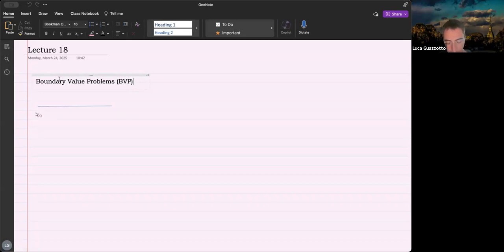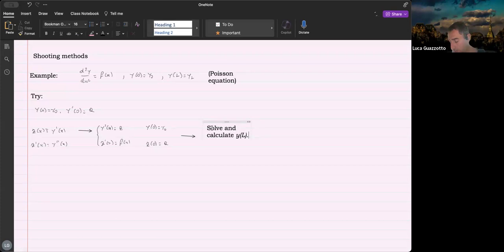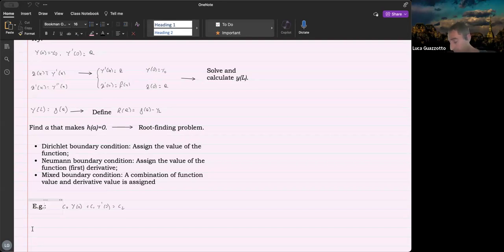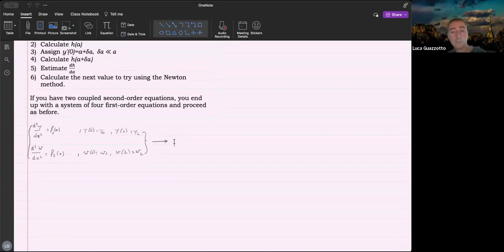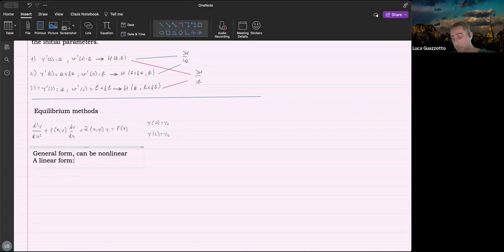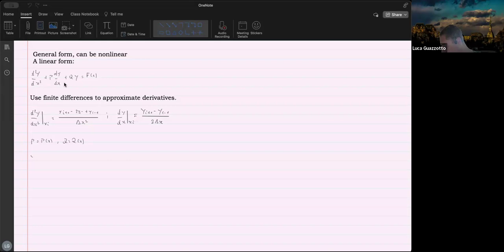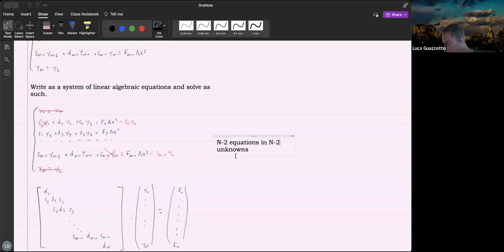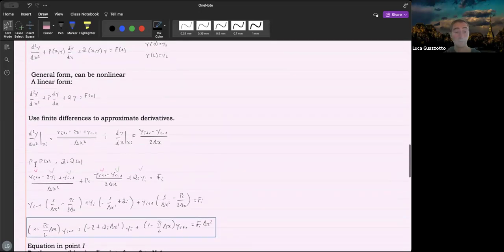Numerical methods Lecture 18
Lecture 18 of the 2025 numerical methods course. Only some recordings are available.